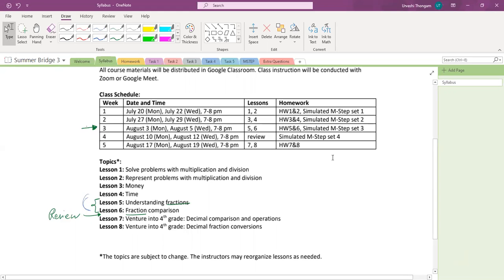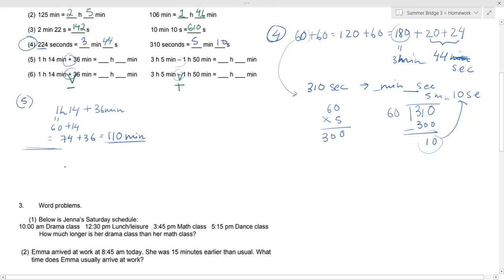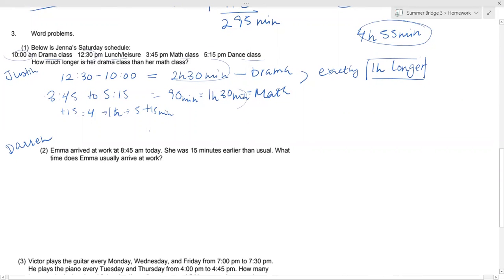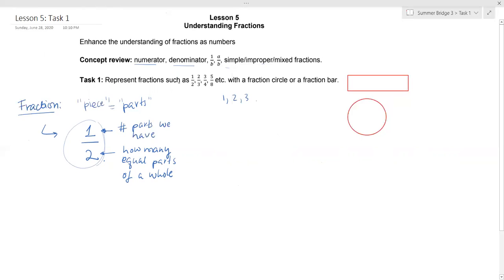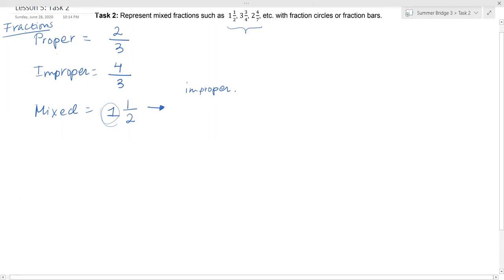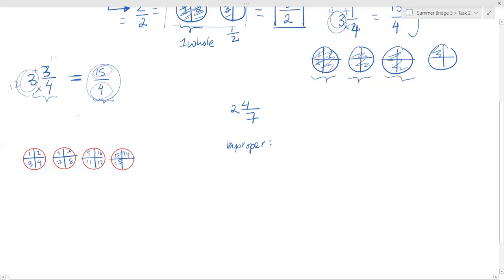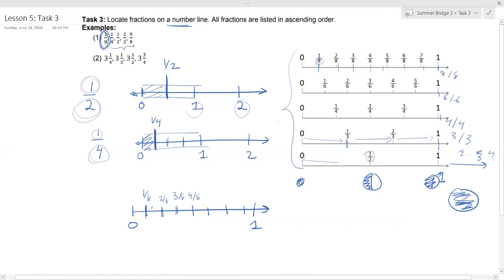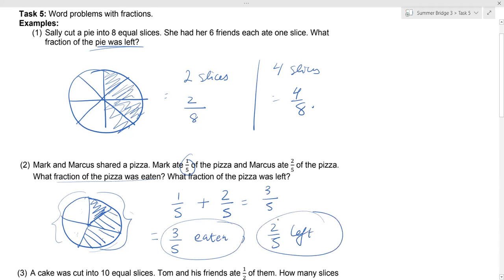Sample lecture from Megrez Education Summer Bridge 3rd Grade 2020 (Online live instruction)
One hour interactive online live lecture from beginning to end with Ms Urvashi.